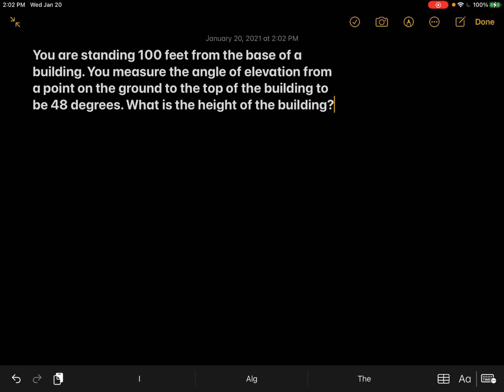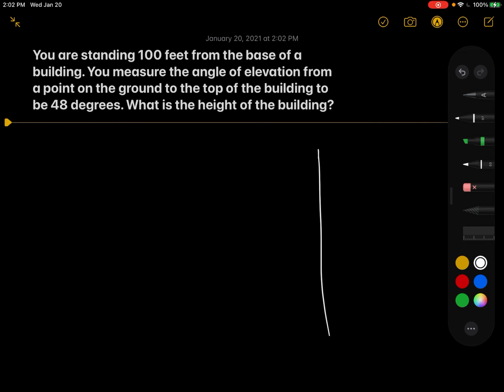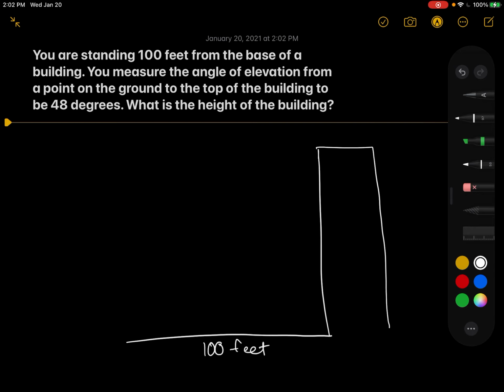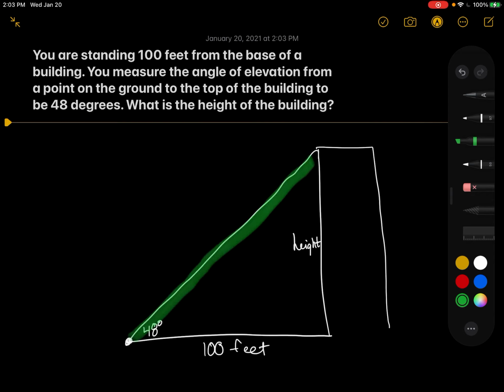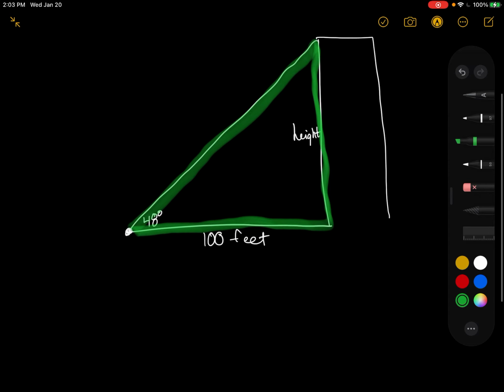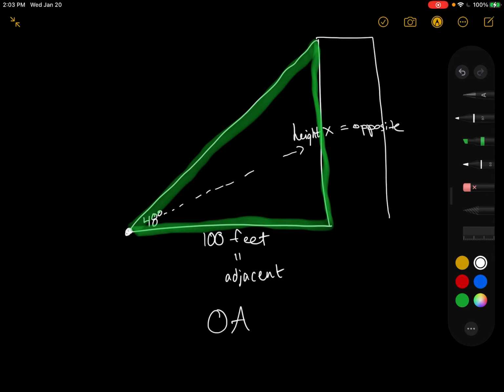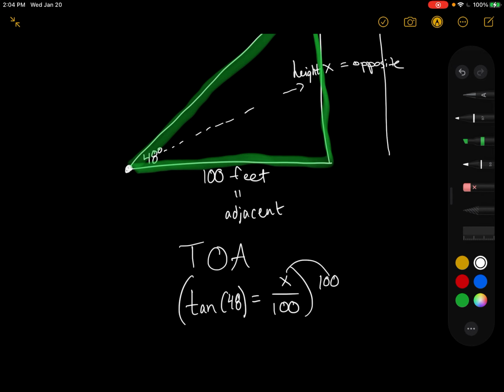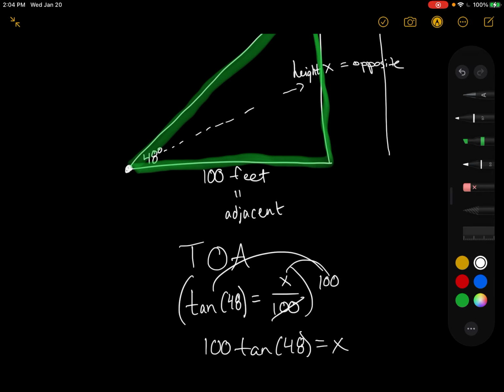Alg 2 8.6 and Geo 6.6 Angle of Elevation Practice Problem